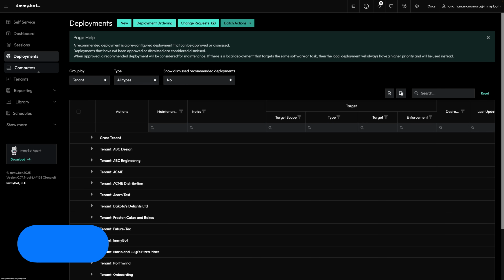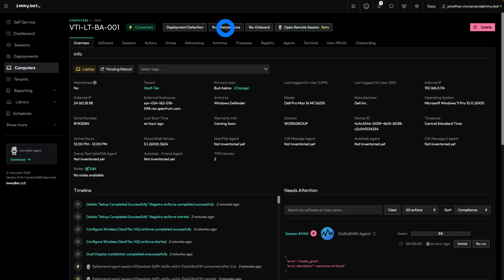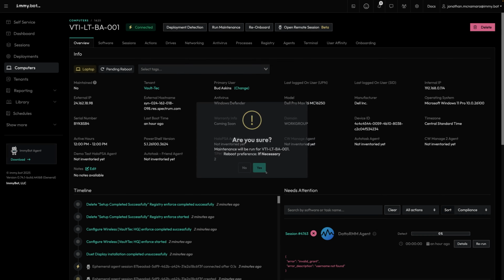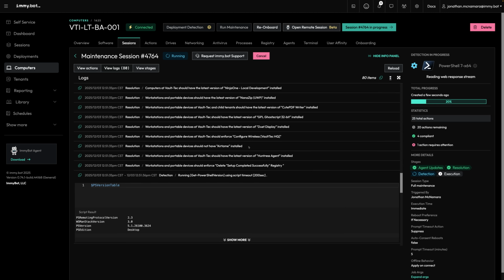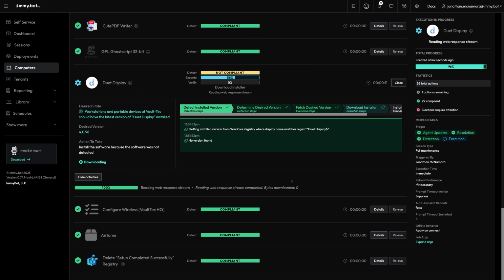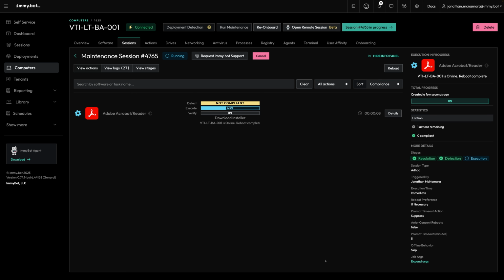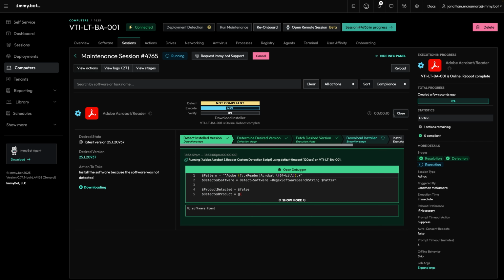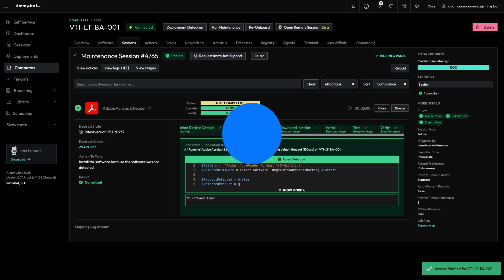Run a Maintenance Session | ImmyBot Onboarding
Running a maintenance session in ImmyBot couldn’t be simpler. In this video, we’ll show you the step-by-step instructions you’ll need to initiate a maintenance session. You’ll also learn how ImmyBot thoroughly carries out verification and testing to ensure your maintenance session was successful.

Ready to take ImmyBot to the next level? Learn even more about how best to utilize ImmyBot by visiting our documentation And if you haven’t started your free ImmyBot trail yet, to get started.